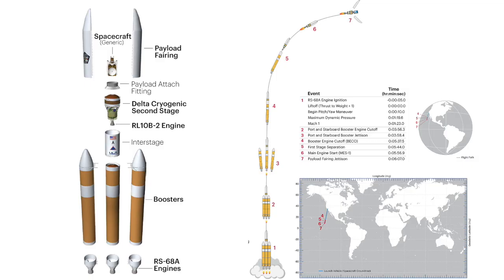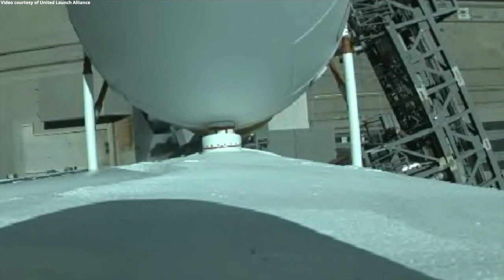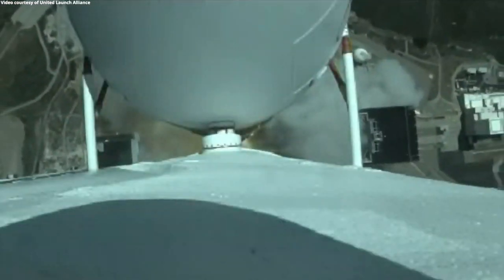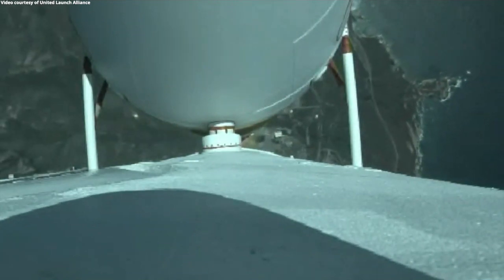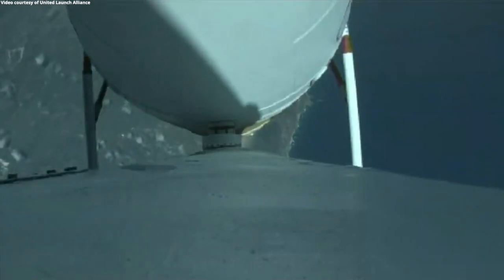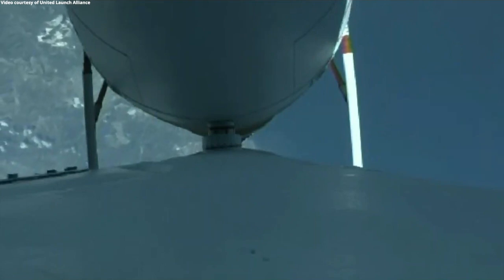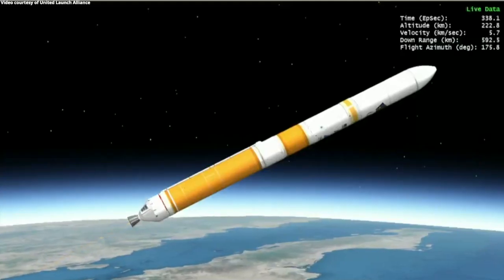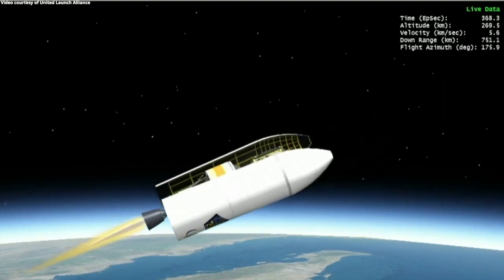Delta IV Heavy launches NROL-82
A United Launch Alliance Delta IV Heavy rocket launched the NROL-82 mission from Space Launch Complex-6, Vandenberg Air Force Base, California, on 26 April 2021, at 20:47 UTC (13:47 PDT, 16:47 EDT). The NROL-82 mission was launched for the National Reconnaissance Office (NRO) and is the 13th Delta IV Heavy launch.
Credit: United Launch Alliance (ULA)